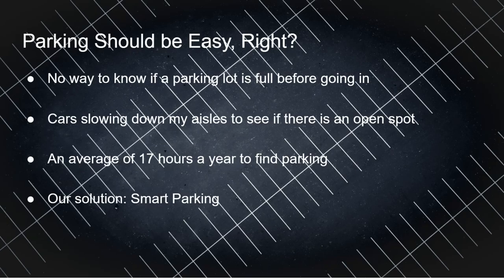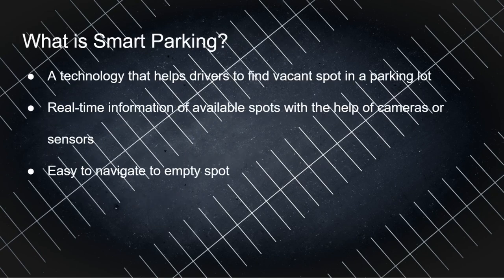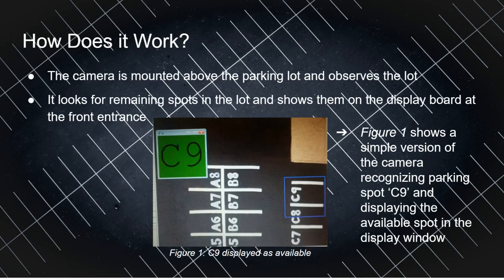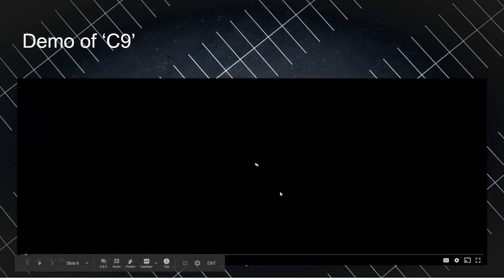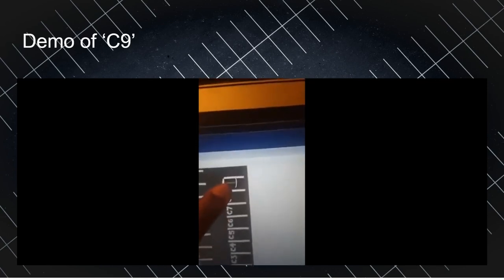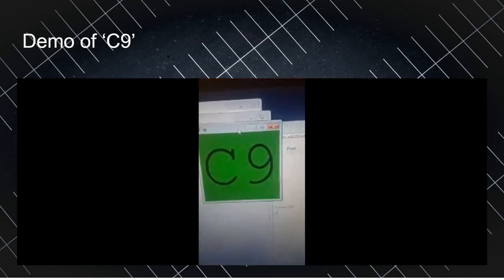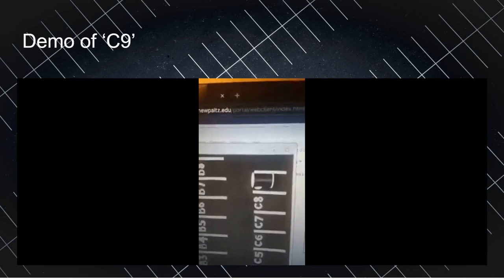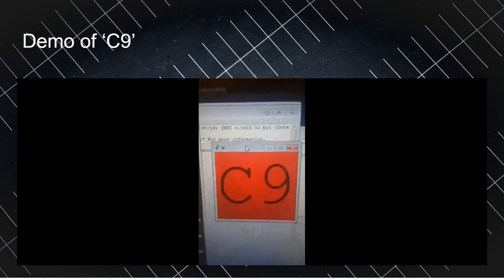2020 VIRTUAL Engineering Design EXPO - Team 20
SMART PARKING -
Javier Padilla (EE), Atta Boateng (EE), Deluxsheka Ramanathan (EE)
Advisor: Dr. Ghader Eftekhari